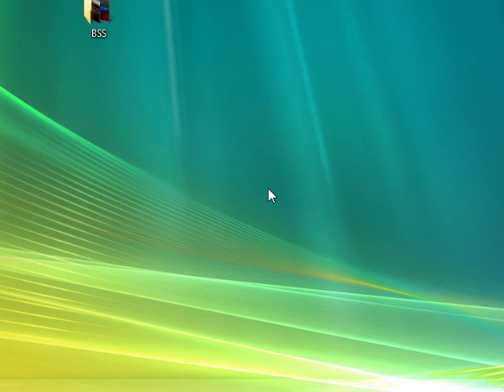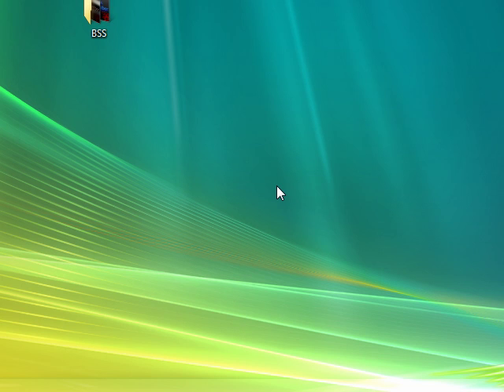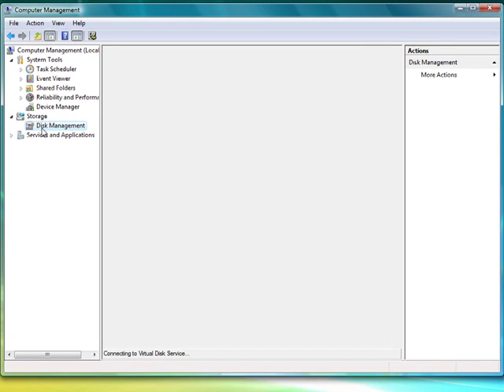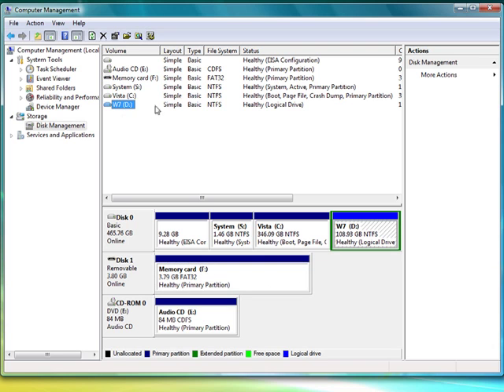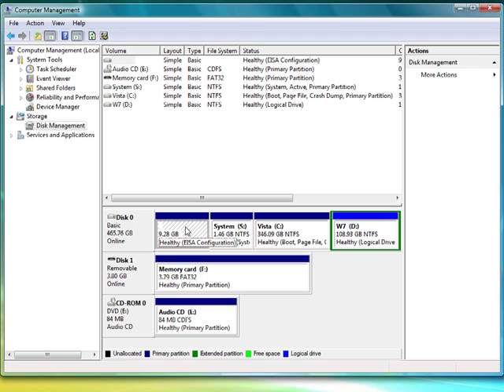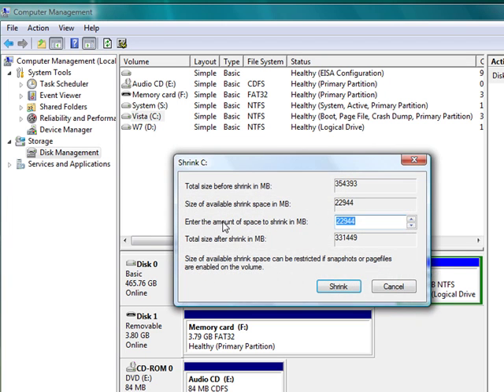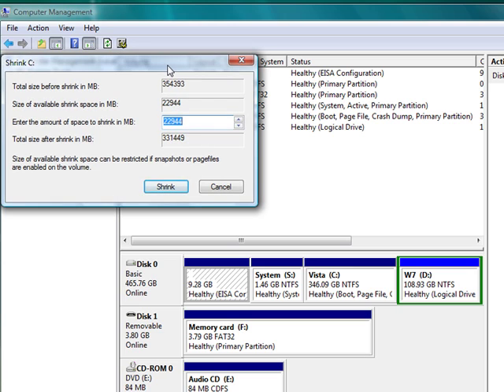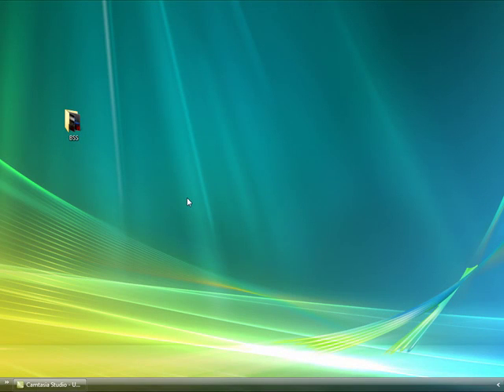How to create a partition (Vista)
Simply shows you how to create a partition from and existing one, for use of installing a secondary OS, or just General Use.